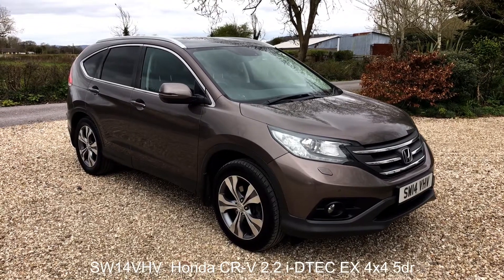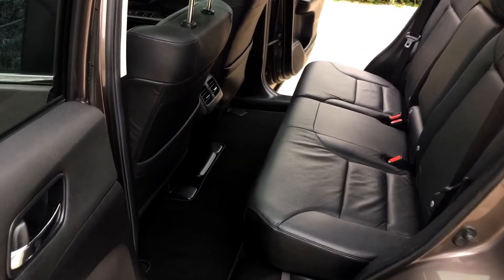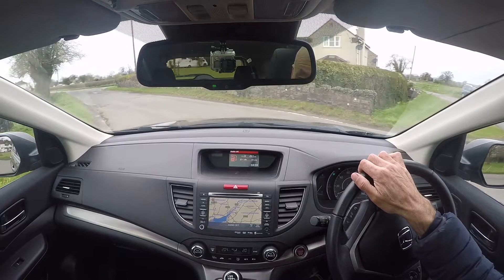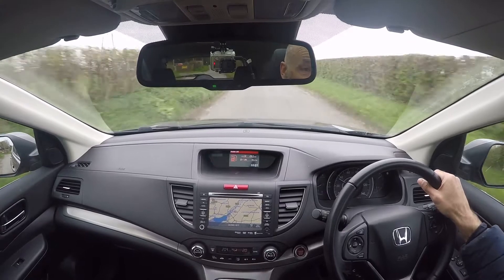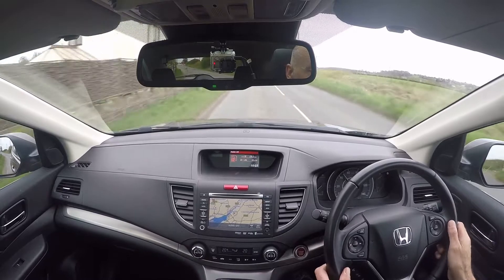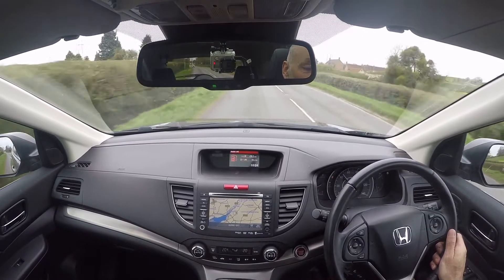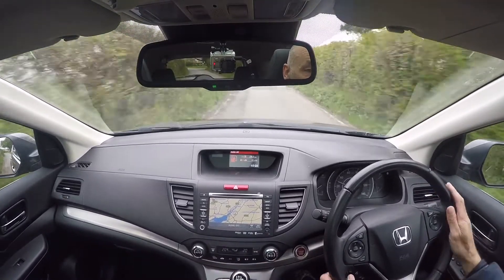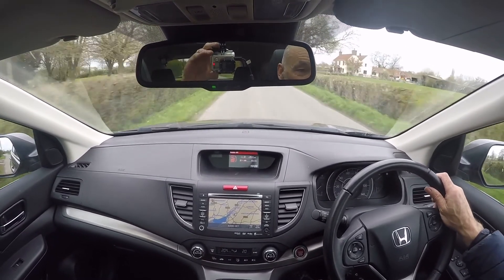SW14VHV Honda CR-V 2.2 i-DTEC EX 4x4 5dr